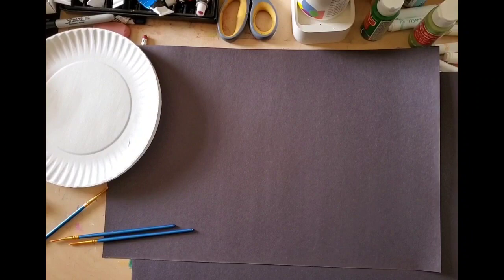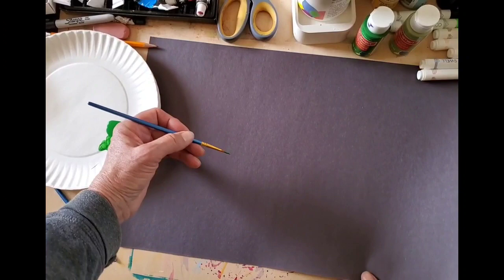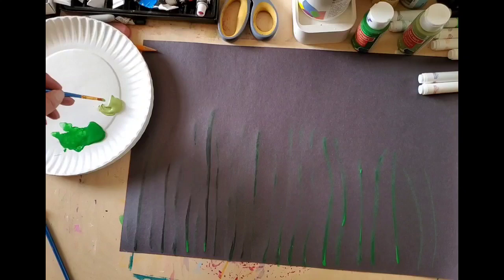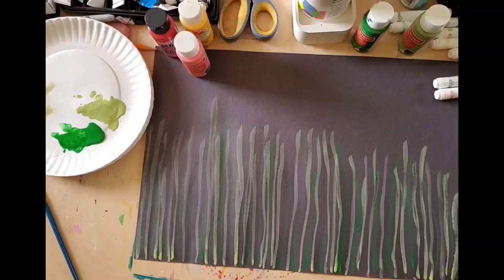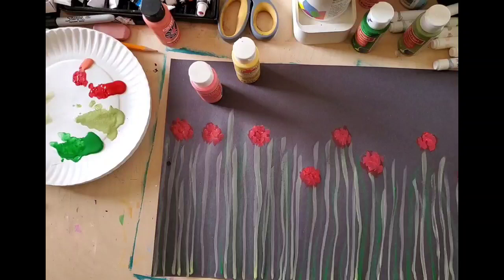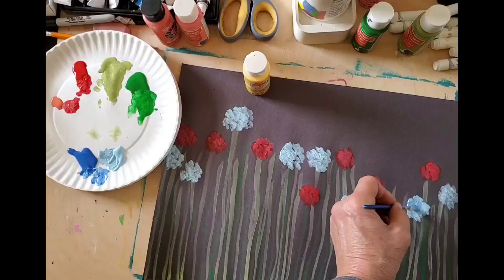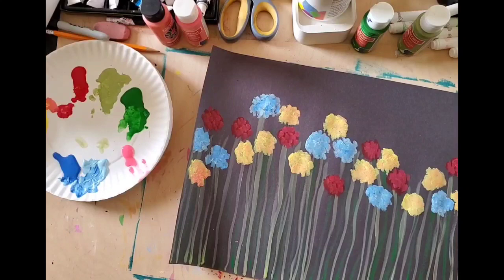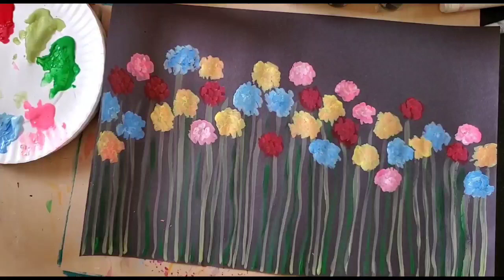Art Lesson-Field of Flowers